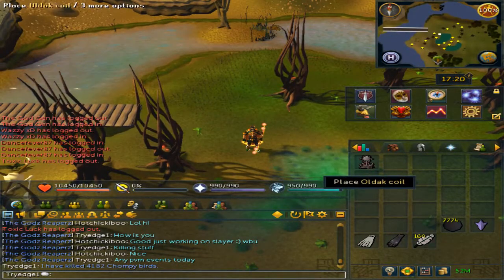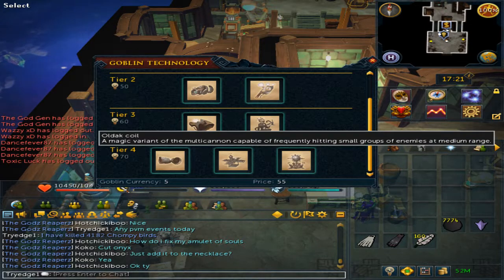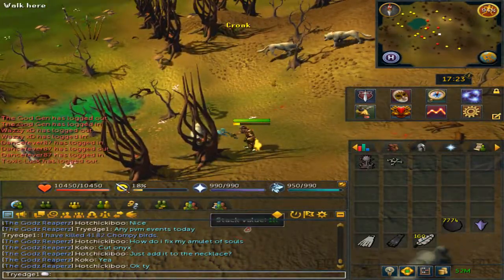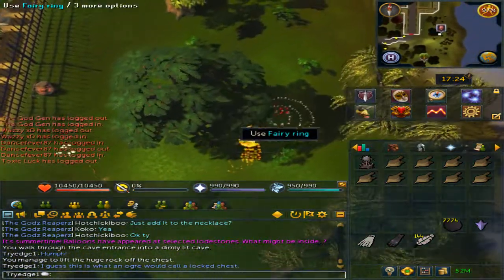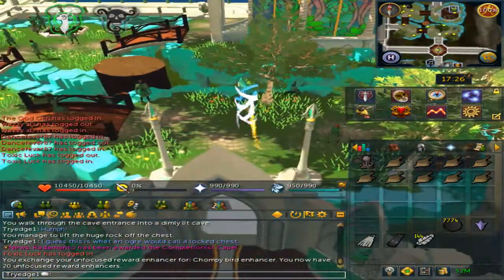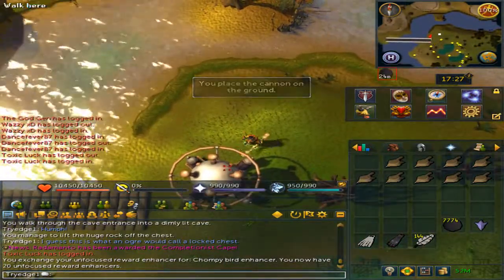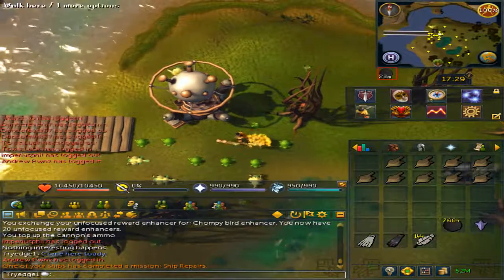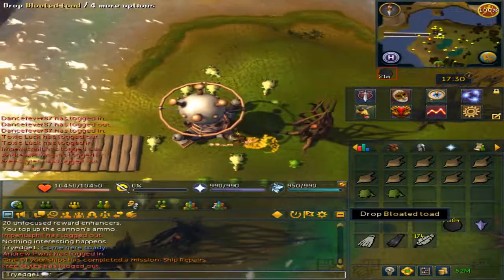Runescape 3 Chompy Bird Hunting Guide 650+ Kills/Hour (w/o enhancers)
Its possible to get up to 1400 Chompy kills per hour using enhancers.

Requirements :
70 Invention to make the Oldak coil + Cave Goblin Tech Tree Unlocked and completed.
30 Range to wield the Comp Ogre bow.
Access to Fairy Rings

Required Items :
Comp Ogre bow or Ogre bow
Oldak Coil
Cannon balls
Ogre arrows
Ogre Bellows
Chompy Bird Enhancers (optional)

Fairy Ring Codes :
B K P      Getting to Chompy Bird.
A K S      How to get the Ogre Bellows.

Ardougne Achievement Diaries completed give :
Easy - 25% chance to spawn an additional Chompy bird
Medium - 50% chance to spawn an additional Chompy bird
Hard - 75% chance to spawn an additional Chompy bird
Elite - 100% chance to spawn an additional Chompy bird

Notes:
The max amount of toads you can hold in inventory at once is 3, any more will replace a toad.
You do not need to pluck the Chompies to get killcount, however the bodies will block the chompies from passing through.
Place as many Toads on the floor as possible to increase kills per hour.